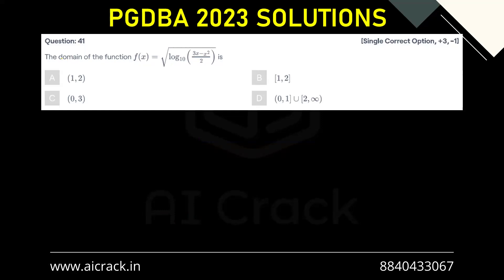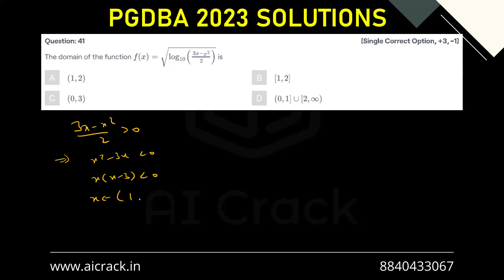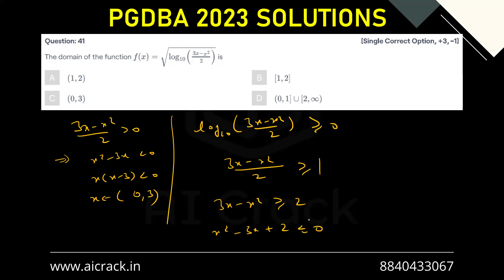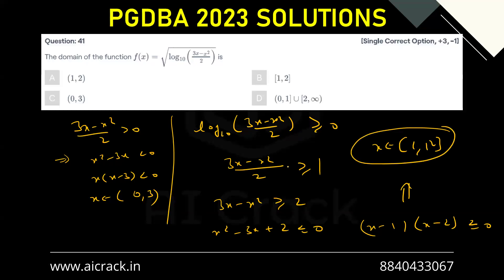PGDBA 2023 Solutions | Maths | Qs No. 41 | AI Crack